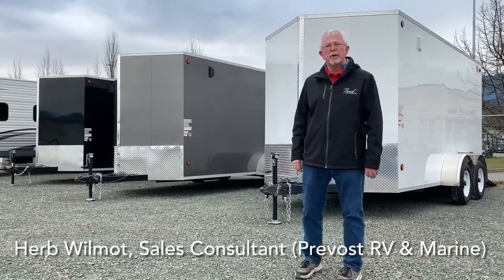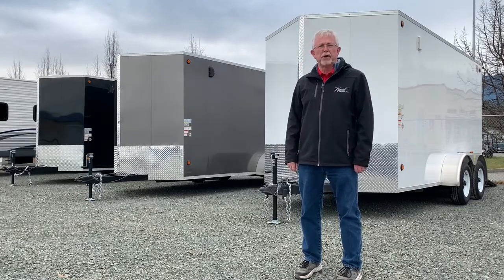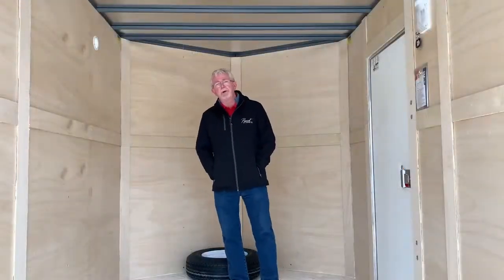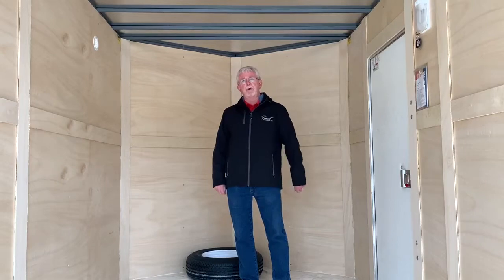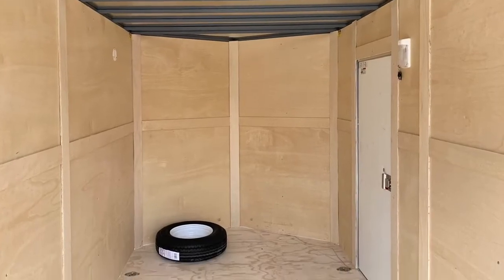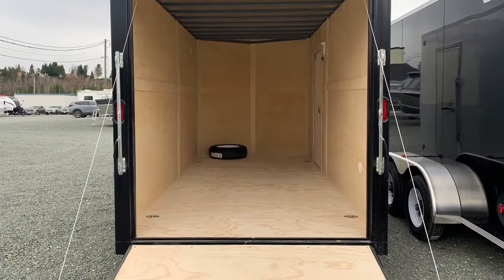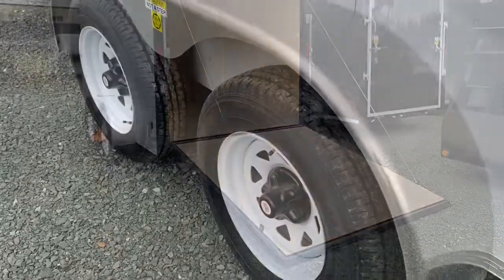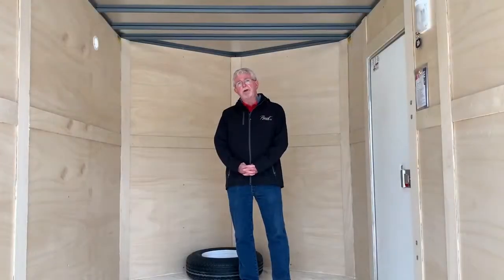CJay Cargo Trailers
Check out the quick tour of these CJay Cargo Trailers that are ideal for the Landscapers and Contractors needing an enclosed utility trailer for everyday use.
⚡Provides you with a safe and secure area for tools and storage
⚡7 Foot high re-Inforced ceiling
⚡Two upgraded 3500 lbs torsion axles
⚡Super durable